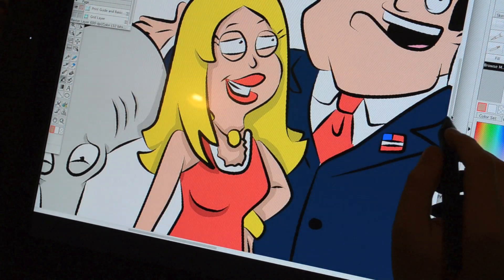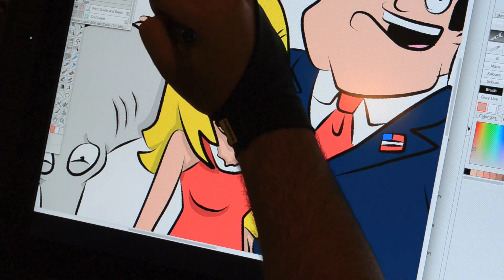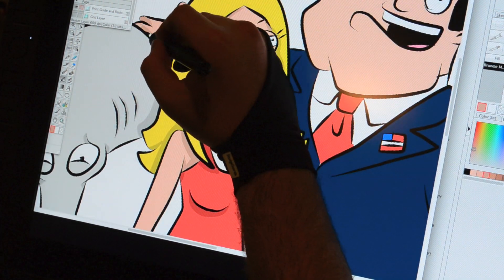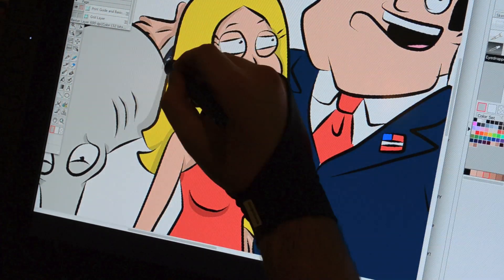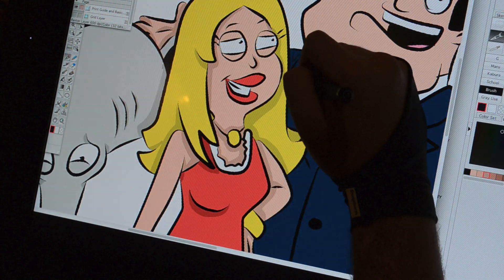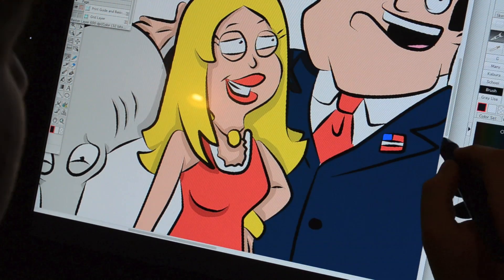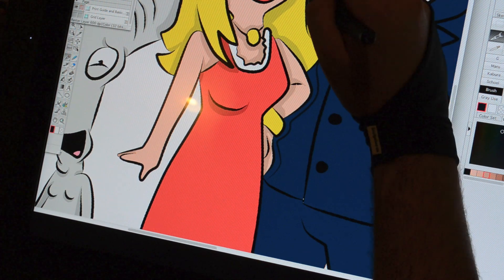Drawing The American Dad Cast On The Wacom Cintiq 21UX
This is a video of me drawing The American Dad Cast. This image was created using manga studio pro ex 4 on the wacom cintiq 21ux.